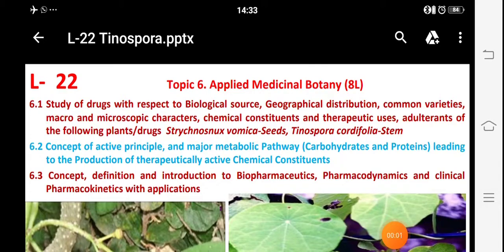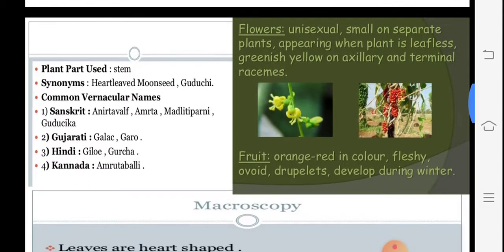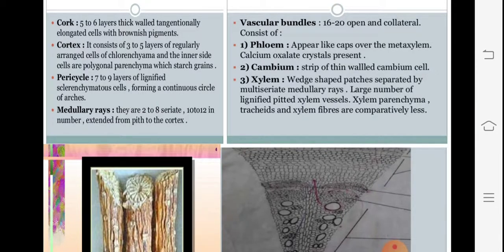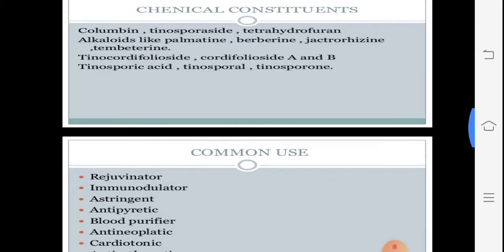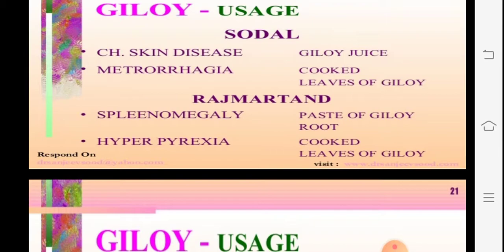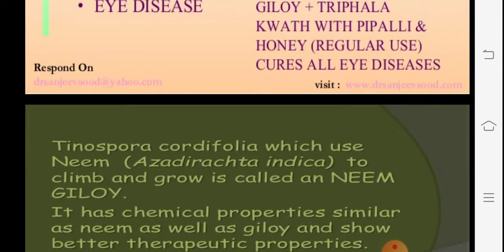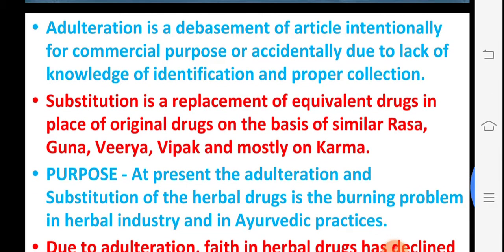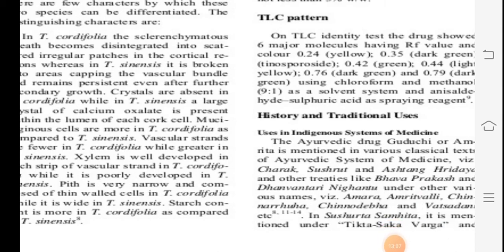April 30, 2021